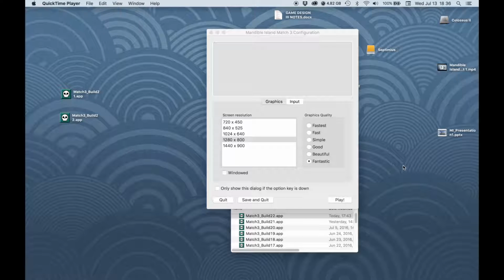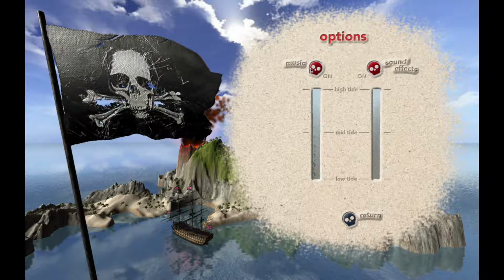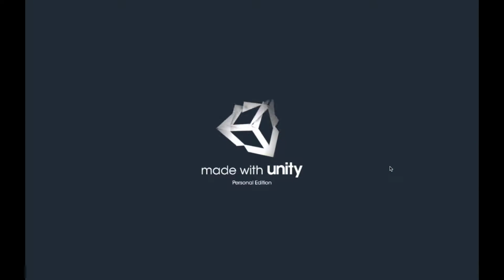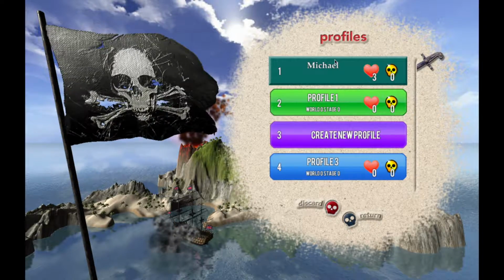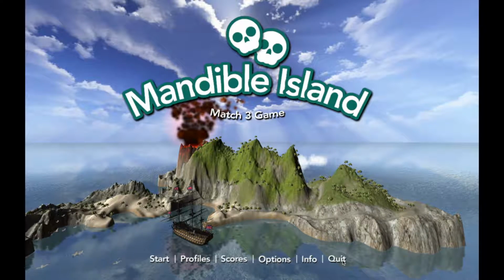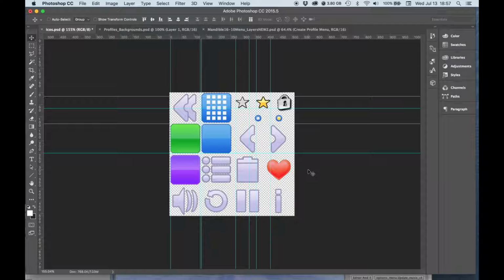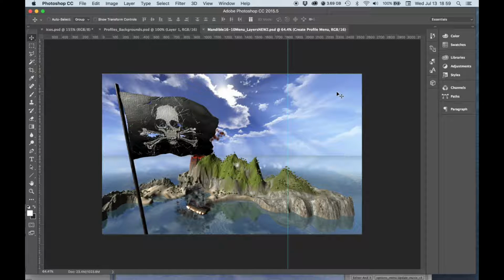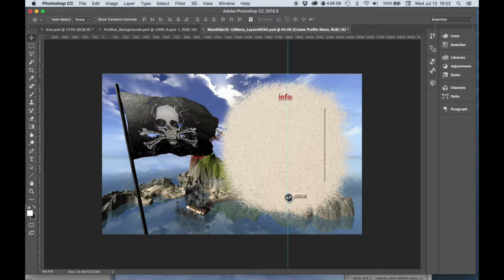Mandible Island Match 3 Game - Production Log 2